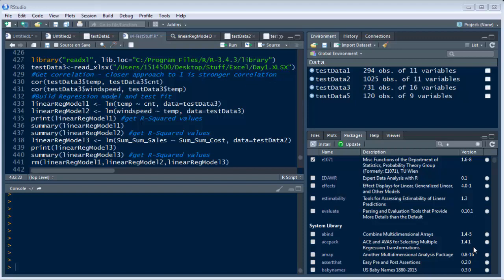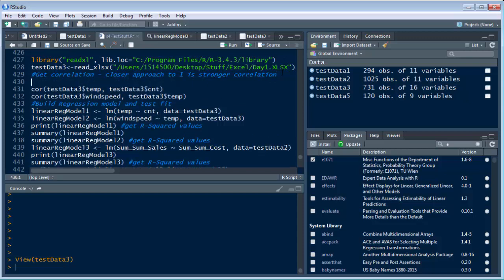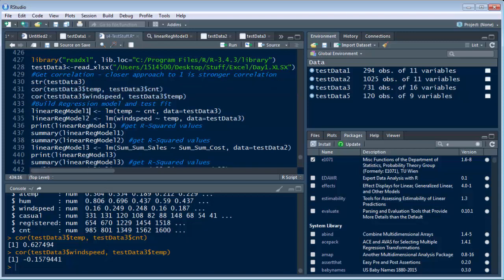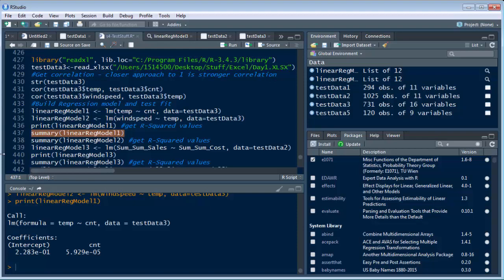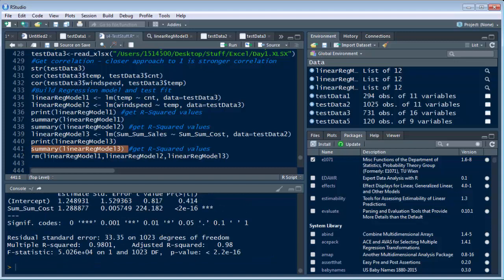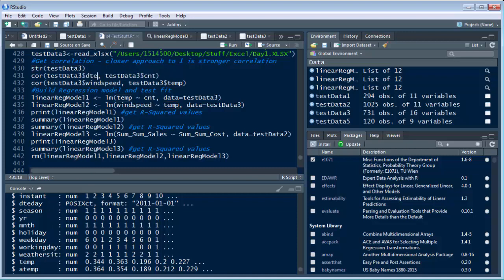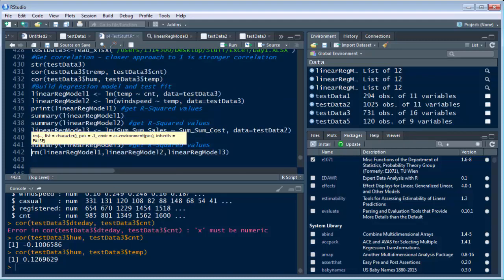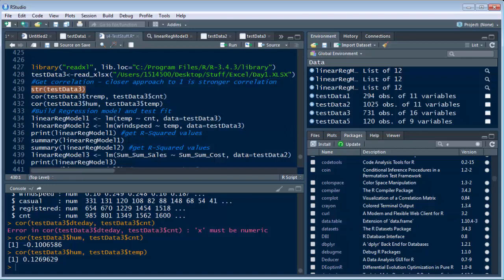How to build and test linear regression models in RStudio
In this video I show you exactly how to quickly determine correlation coefficients, why you want to look at correlations between fields, and then we build and test linear regression models.  I show you several R functions like COR, LM, STR, SUMMARY, PRINT, RM, LIBRARY, and more in RStudio and walk you step by step through doing correlations and building and testing the models.

Get a free stock like Apple, Exxon Mobil, GM, Ford, Tesla or Facebook worth up to $500 just by signing up and joining Robinhood using my

The video is full of great commentary on why we do the various things in this video to test and analyze the data.  Linear regression models are very helpful in predictive analytics and forecasting.  They are but one of the most popular used models out there.  It is definitely one you should have under your belt as a skill as a data analyst or data scientist.

In this video I build three linear regression models on the same data with different fields used.  We then compare each of the three with the summary function to see which model has the highest adjusted R squared value and which makes the most sense.  Just because a model has a heart R squared value does not mean it's going to work to predict the data in a way that makes sense so you have to use common sense to in selecting the fields for your linear regression models.

You will see quickly in this video it literally takes no more than a few minutes to do correlations on as many of the fields you want in your data set, and to build and test numerous linear regression models based on these fields.  I give you all the code that you need to do everything from loading in your data set, to doing the correlation analysis and building and testing your linear regression models, to looking at the data set and it's fields in more depth quickly (STR).

When you're looking at a data set that's new to you it's always very helpful to look for correlations between the fields.  Now remember that if a field is nonnumeric it will not do a correlation on it with the COR function.  You can go back and change the data type of that field if you still want to look at it.  Or you can also copy that field data into a new column with a different data type (I show you how to do this in other videos on my channel).

I use linear regression models often in forecasting in predictive analytics.  It may not always be the model that best fits the data, but it is always a relevant test regardless.  I like to test at least three or four different models before deciding on the one with the best fit that I will use in the end for predictions and forecasting.

I hope you found this video both interesting and informational.  This is stuff that we use everyday in data science and data analysis.

Also be sure and check out my channel to see all the other great videos on data analysis, data science, coding in R, Rstudio, visualizations, Alteryx, Excel, and so much more!